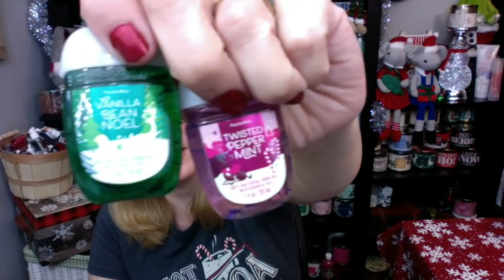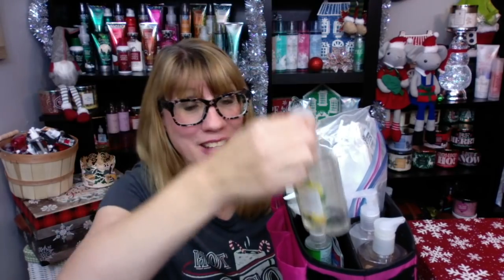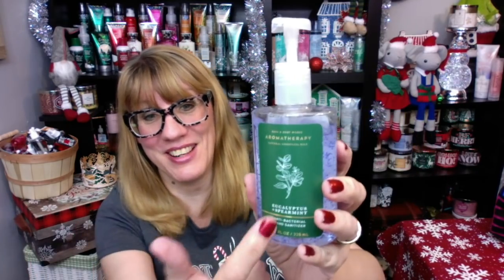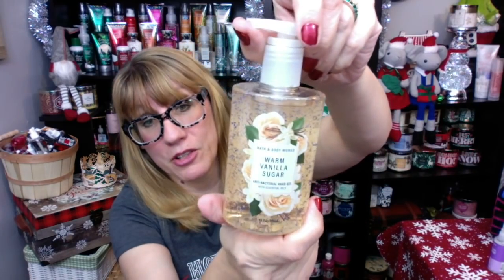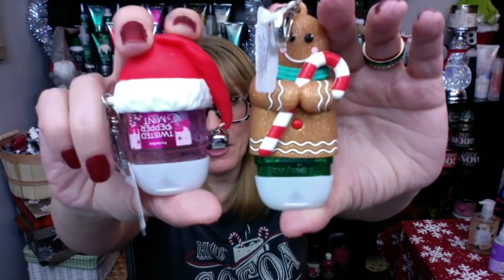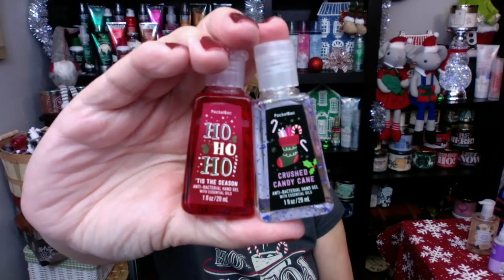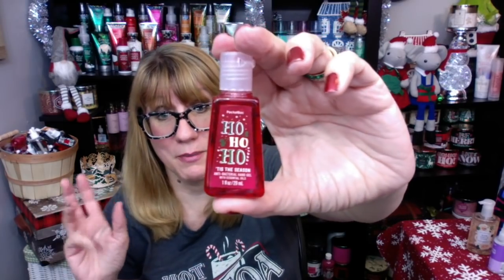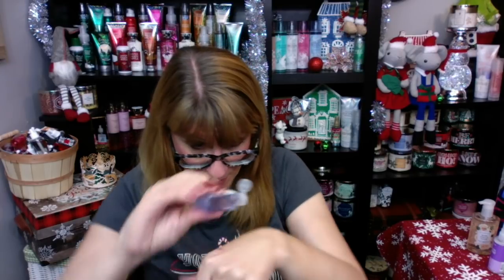Bath & Body Works NEW Christmas 2020 PocketBac Collection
Check out my Bath & Body Works NEW Christmas 2020 PocketBac Collection! bathandbodyworks Instagram